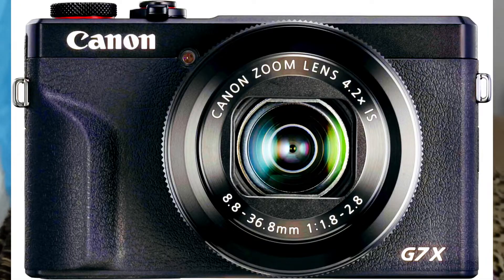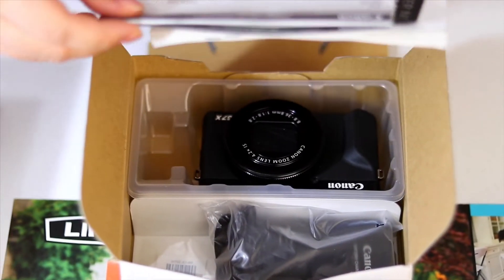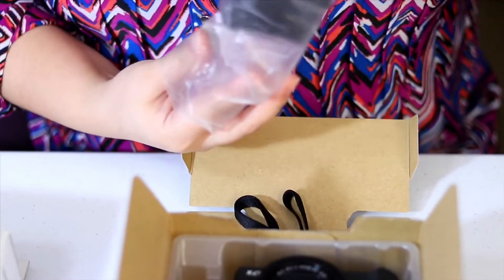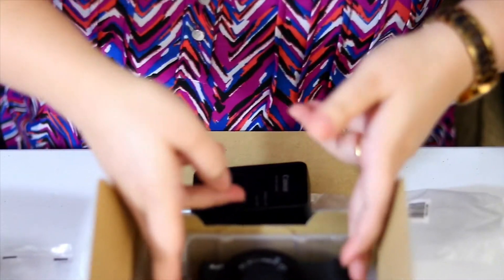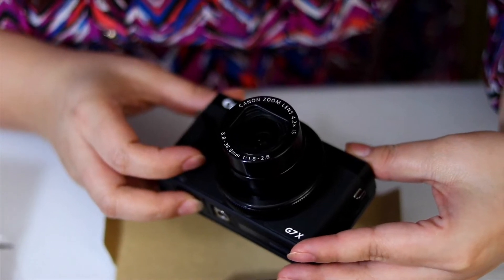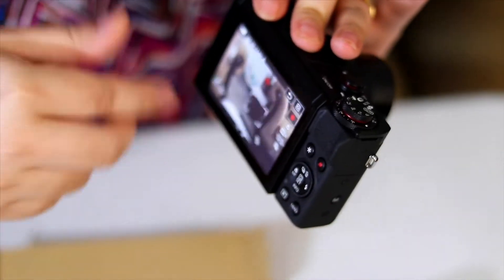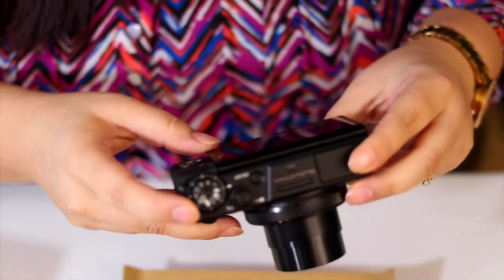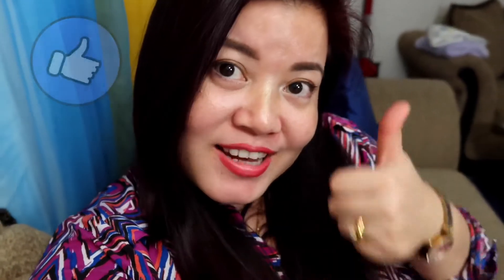CANON G7X MARK III UNBOXING AND REVIEW!! Mishka Random Vlog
welcome to my youtube channel.This is my frist vlog.The vlog is about unboxing the canon g7x mark iii.I hope this video gonna be helpful and useful further.I will be using this camera to do the daily vlogs so if you all like this video please like,share,comments and subscribe.